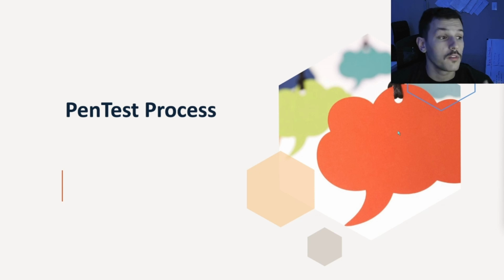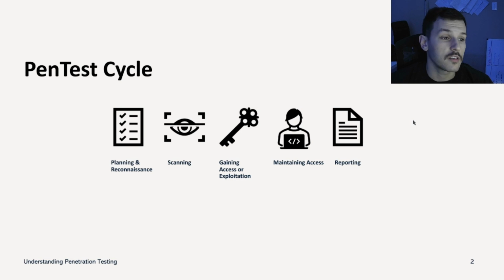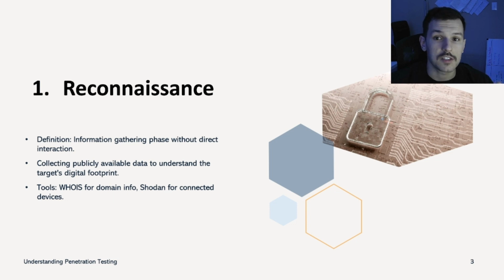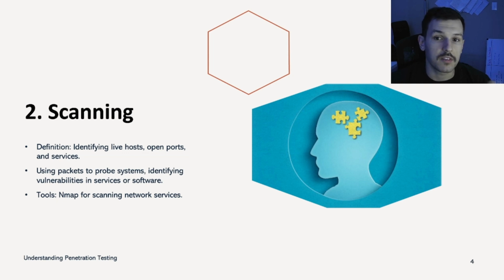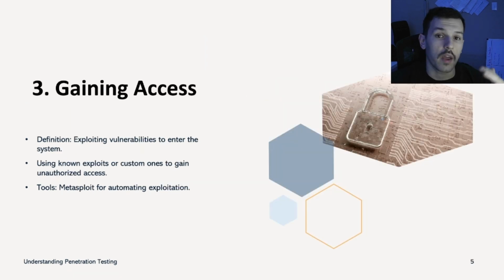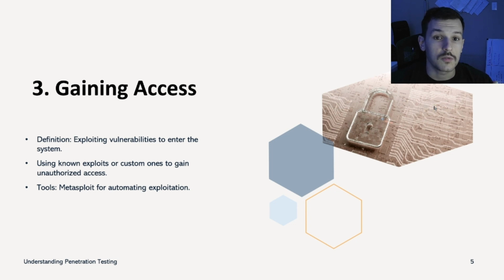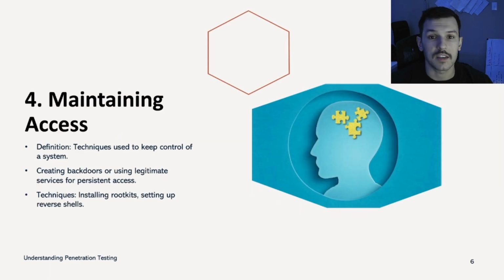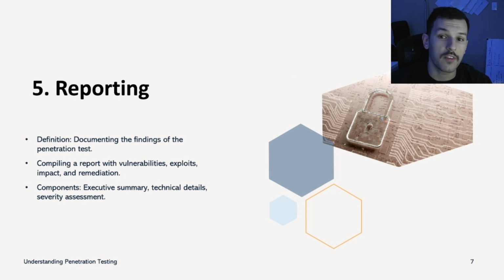Penetration Testing Explained: A Step-by-Step Guide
Get a clear view of the penetration testing process in this concise guide. From initial planning to reporting, we cover each key step in ethical hacking. Ideal for beginners or anyone interested in the behind-the-scenes of cybersecurity. Watch, learn, and stay secure.